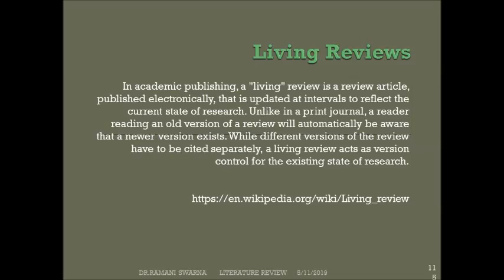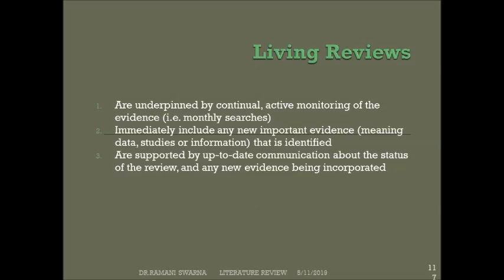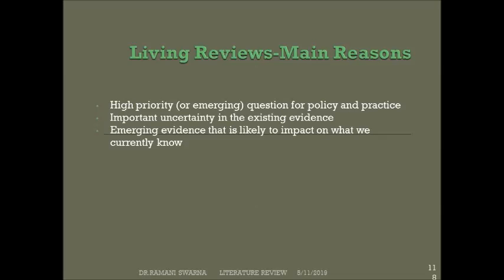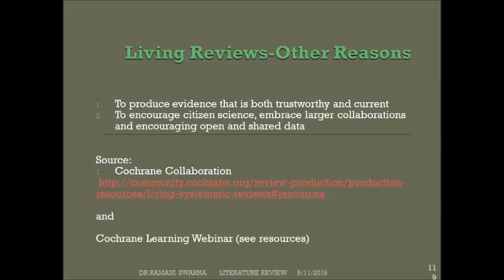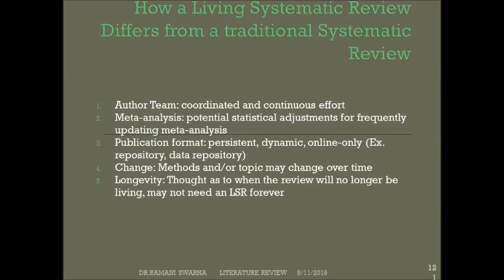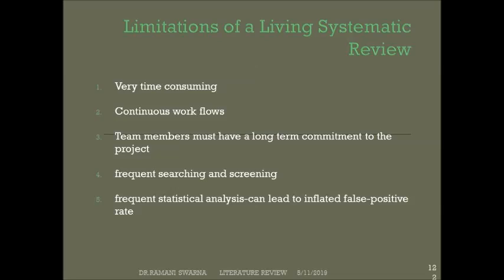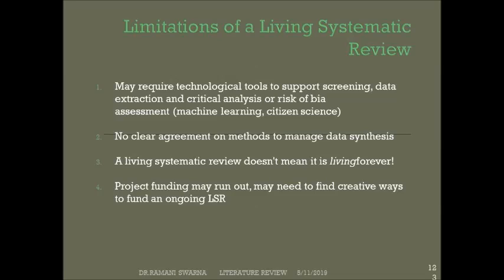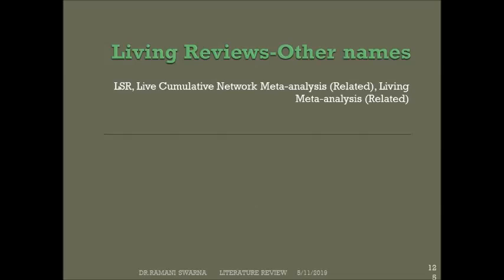LITERATURE REVIEW PART 9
Living Reviews